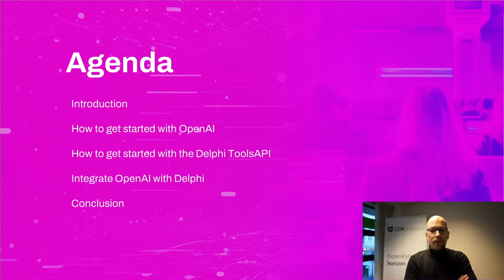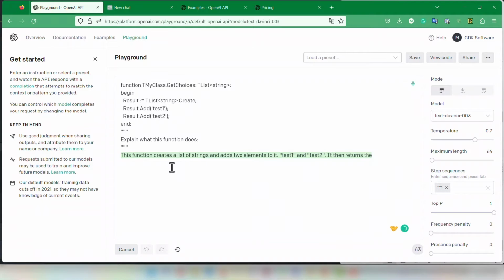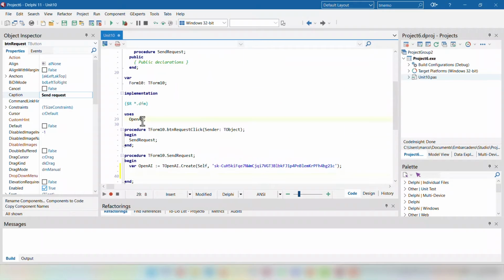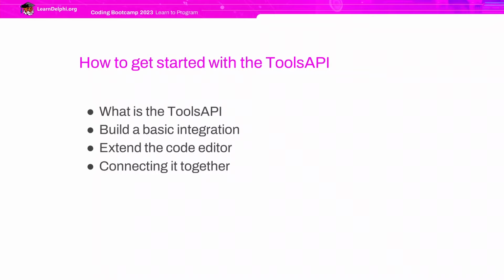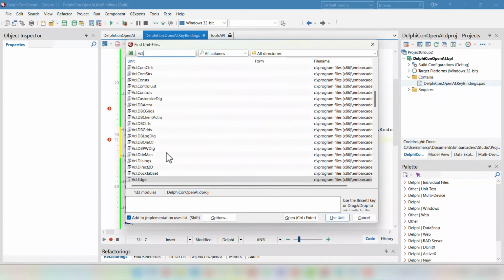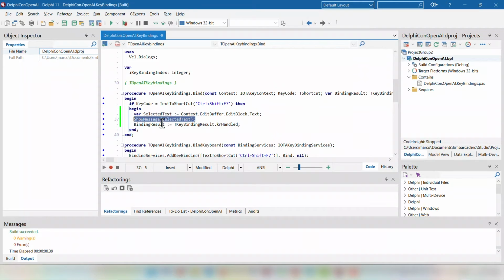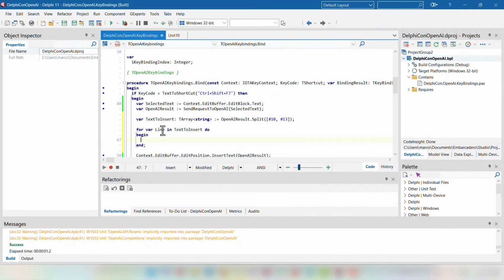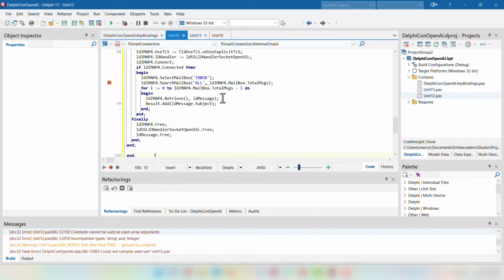Delphi and OpenAI: A blessing or a curse? - Marco Geuze | Coding Bootcamp 2023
Marco Geuze will dive into the OpenAI technology and how to properly integrate it with Delphi using the so-called ToolsAPI. He will help us analyze if this form of integration is a blessing for developers or if is it nothing but a curse. In this video, Marco will walk us through the process of obtaining the OpenAI API key and how to successfully integrate the code I Delphi. He will demonstrate how surprisingly easy it is to create a simple program for Delphi with the help of OpenAI by simply inputting short commands